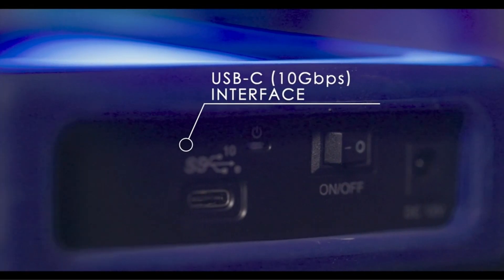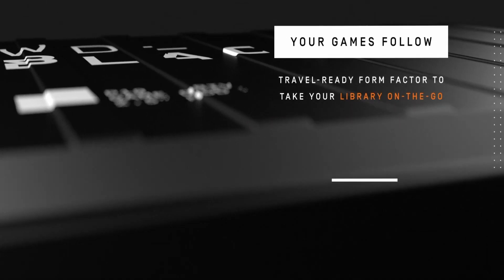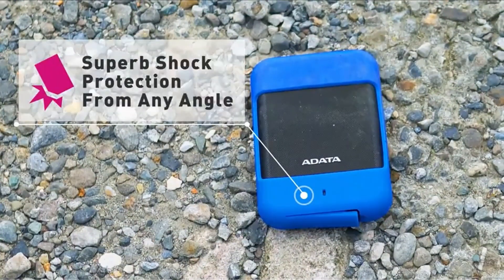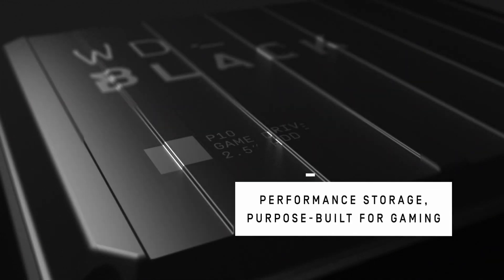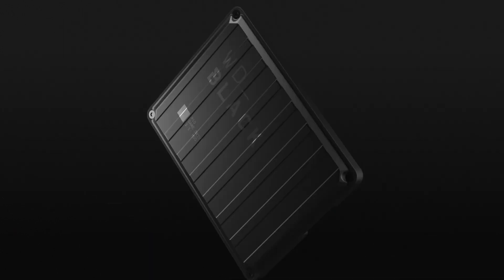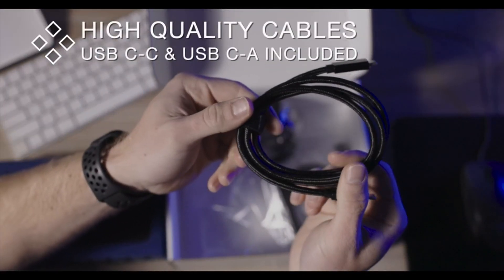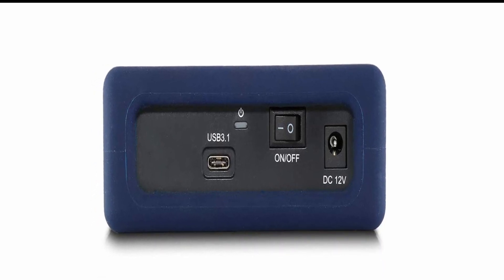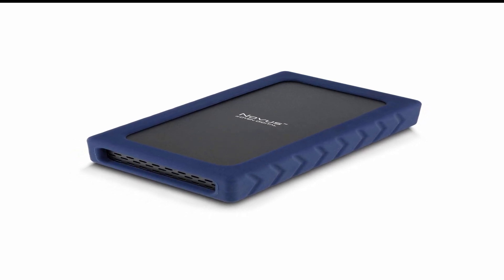Best External Hard Drives!🔥🔥✅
Welcome beautiful people, Let's talk about the 3 Best external hard drives in 2023! I have made a list of the Best external hard drives to help you decide which one to choose.

Quick Links:✔
   introduction 0:00
3:ADATA HD710 Pro 0:57
2:WD_BLACK 5TB P10 1:46
1:Oyen Digital Novus 8TB 2:41

I have prepared this video guide for the Best external hard drives in 2023 to give you the ins and outs to help you make the right choice. So let's get started.
The greatest external HDDs, let's face it, are here to stay. Possibly faster, more effective, and less prone to failure, external SSDs are available. However, nothing compares to external hard disc drives in terms of value for the money (or price per TB). This is especially true if you frequently need a lot of storage space or if you need to purchase several of them for your company.Here's the thing: Since there are no moving parts, SSDs are more durable. However, they also frequently cost more, particularly for higher capacities, such as if you wish to carry about more than 4TB. And if you want the most economical answer, that's exactly what you need.
The ADATA HD710 Pro external hard drive is the perfect solution for anyone looking to upgrade their storage capacity and keep their data safe and secure. This rugged external hard drive is designed to withstand the rigors of everyday use, with a robust and durable design that can handle drops, shock, vibration, dust, and water. With a huge capacity of up to 4TB, the HD710 Pro is perfect for storing and backing up large amounts of data, from HD movies and music to personal documents and photos.One of the many great features of the HD710 Pro is its impressive transfer speeds. With a USB 3.1 Gen 2 interface, the HD710 Pro is capable of delivering transfer speeds of up to 10 Gb/s, meaning faster data access times and a more efficient workflow. The hard drive also comes with an integrated USB Type-C port for added convenience and compatibility with the latest USB Type-C devices.

Portions of footage found in this video are not original content produced by 3BestGadgets. Portions of stock footage of products were gathered from multiple sources, including manufacturers, fellow creators, and various other sources.
3BestGadgets participates in the Amazon Services LLC Associates Program, an affiliate advertising program designed to provide a means for sites to earn advertising fees by advertising and linking to Amazon.com. As an Amazon Associate, I earn from qualifying purchases.